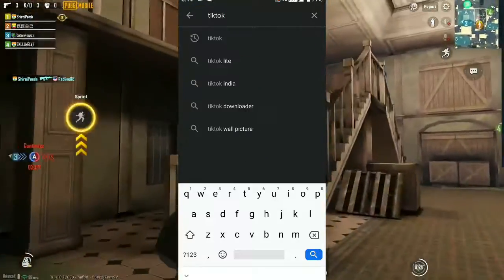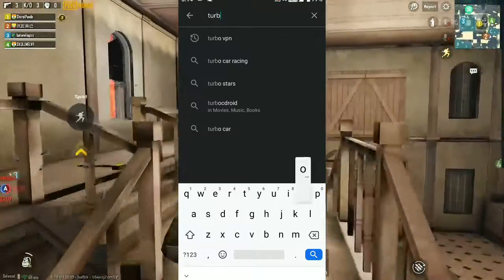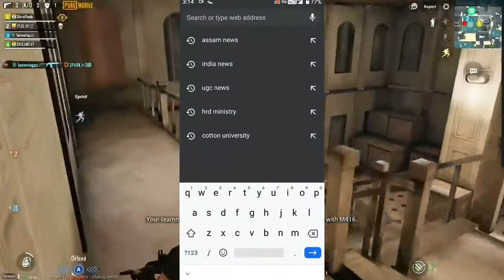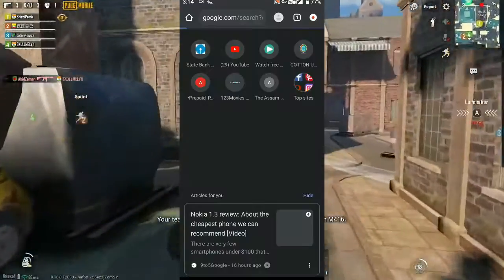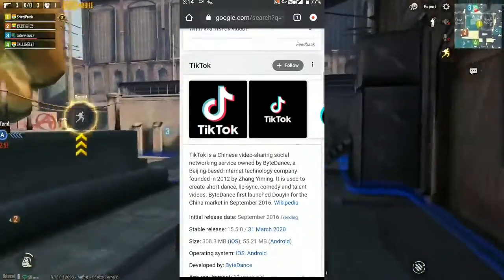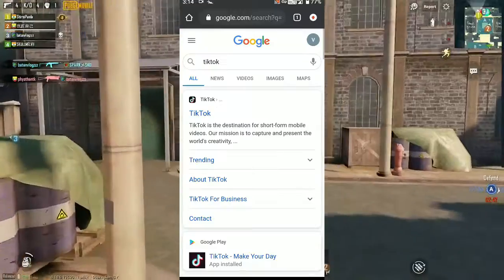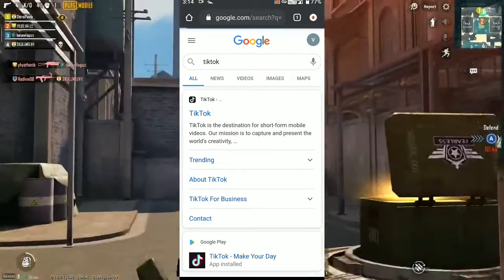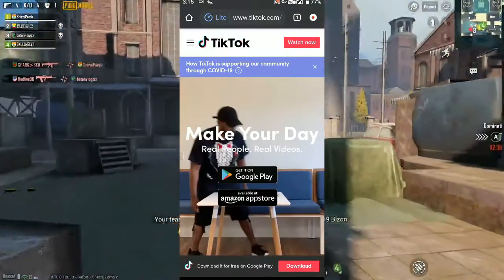How to use TikTok after ban in India | How to use tiktok after govt ban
Topics covered :
How to use tiktok after govt ban
How to use tiktok after ban
After government ban tiktok how to use it
Tiktok kaise use kare after ban
How to play tiktok after ban
How to use tiktok
Tiktok problem after ban
How to watch tiktok after ban